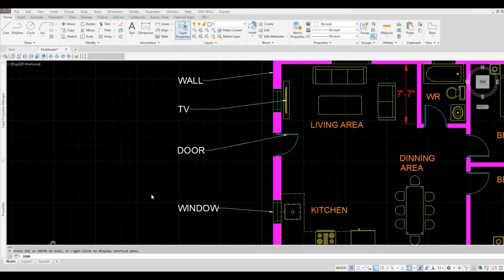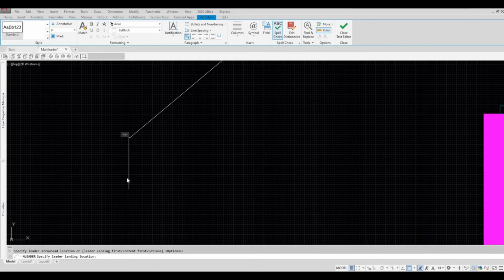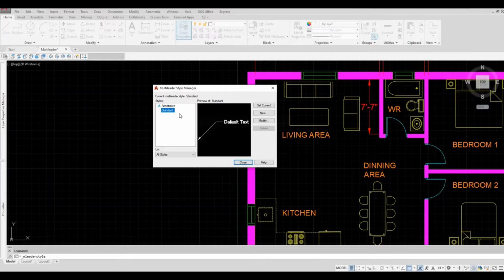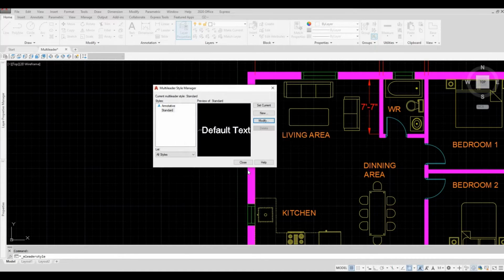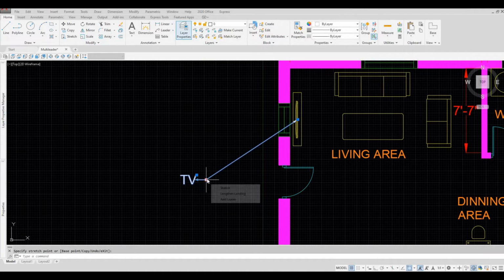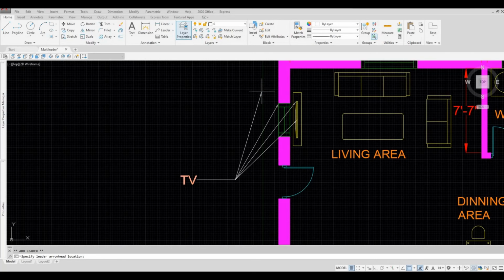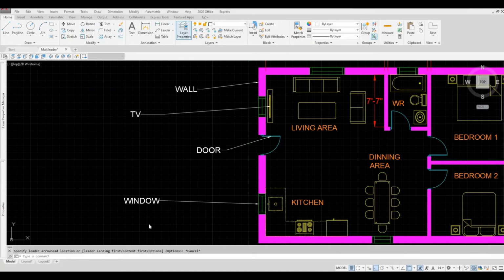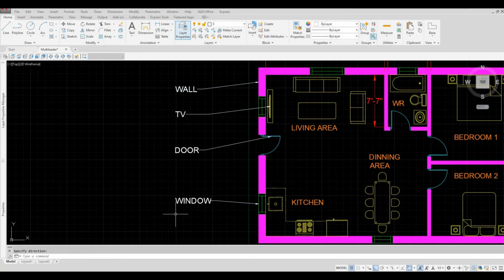Multileader in AutoCAD | AutoCAD Tips and Tricks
How to Use Multileader in AutoCAD

Additional Tags: arch core designs, ac designs, autocad, revit,CAD, twinmotion, tutorials, autocad tutorials, revit tutorials, twinmotion tutorials, architecture, family, Revit family, how to model in revit,  autodesk, tips and tricks, CAD model, autocad tutorial for beginner, revit tutorial for beginner, twinmotion tutorial for beginner, autocad tips and tricks, revit tips and tricks, twinmotion tips and tricks, parametric family, adaptive family, twinmotion rendering, revit rendering, twinmotion walkthrough, house design, speed build, youtube shorts, cliff house, modern, multileader, arrow in autocad